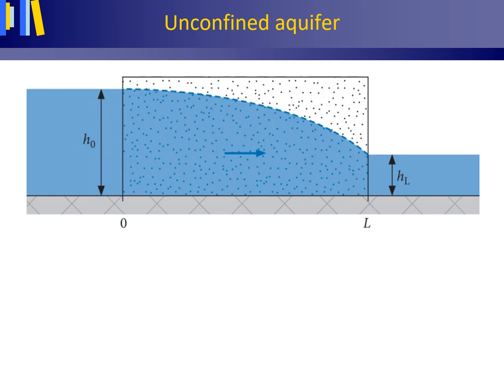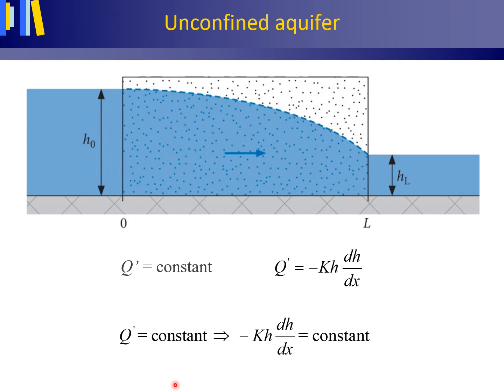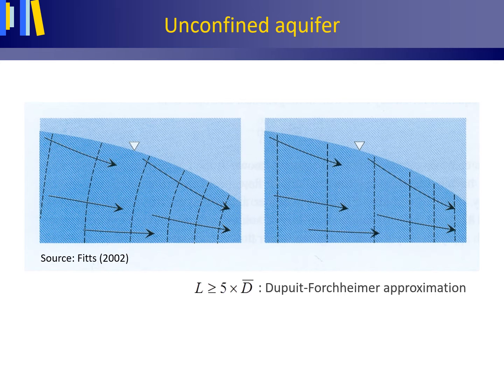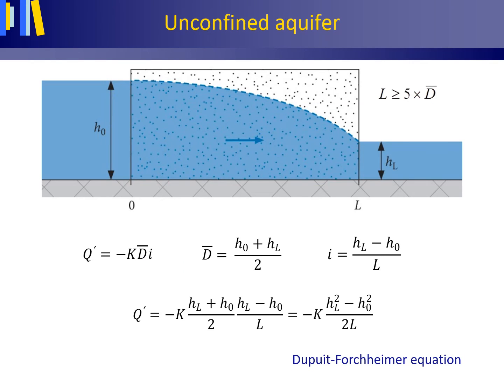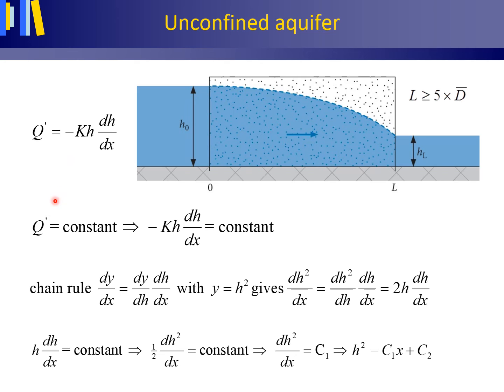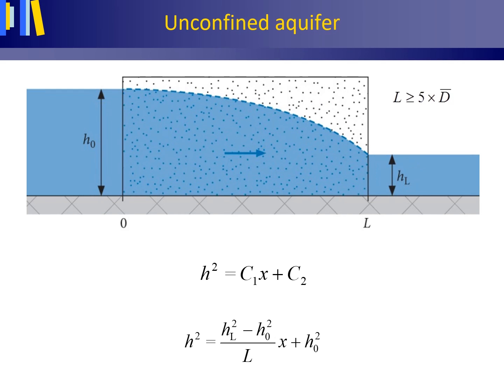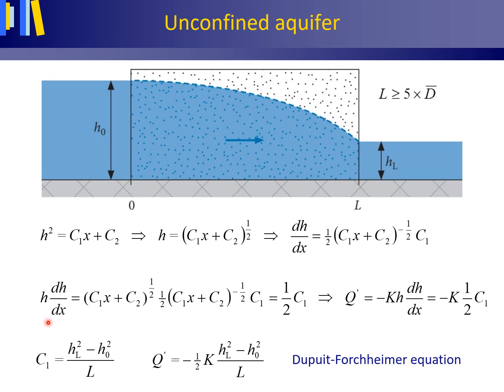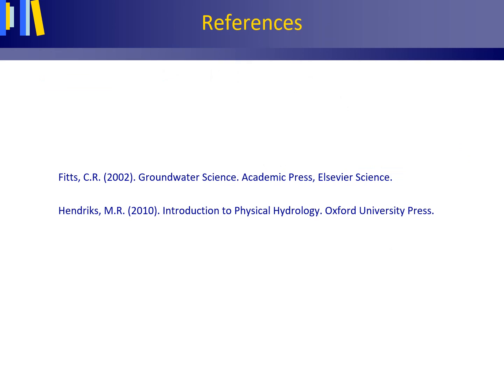Unconfined aquifer: Dupuit-Forchheimer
Dupuit-Forchheimer approximation; parabolic distribution of hydraulic heads